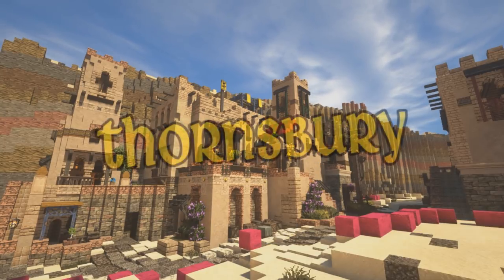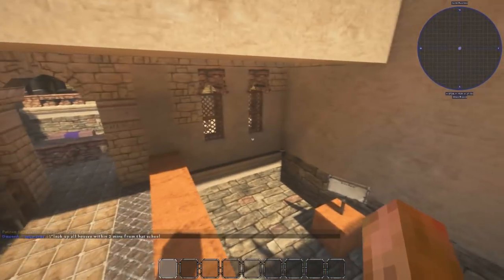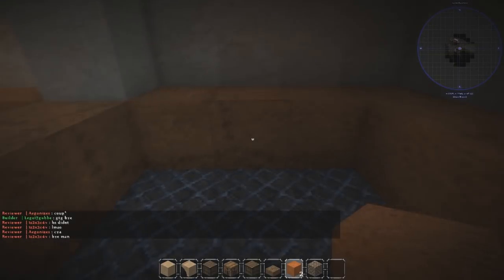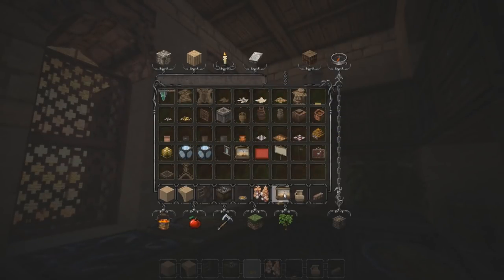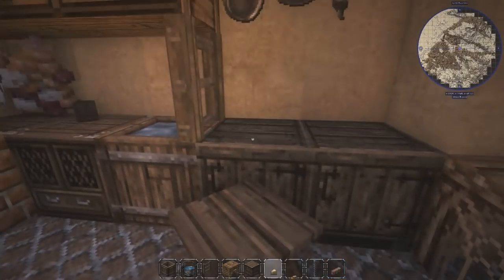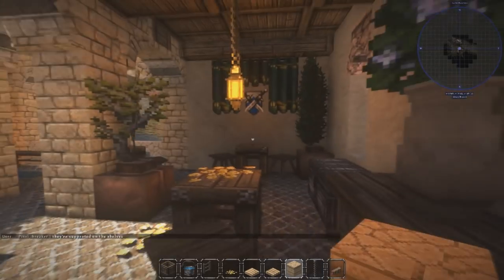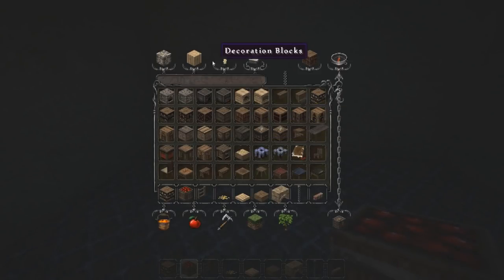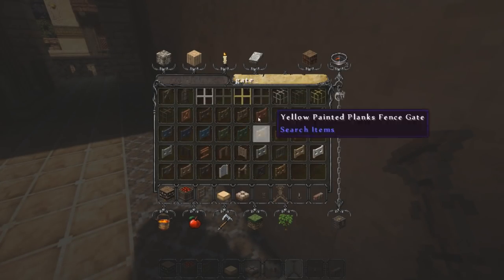A Place To Eat :: Thornsbury - Desert Let's Build :: Episode 7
Continuing the arena and casino of Thornsbury.

How to find this:
/warp Thornsbury